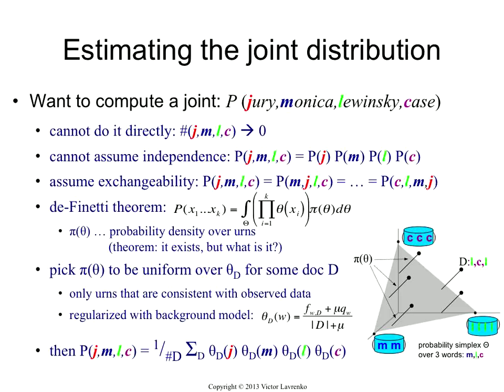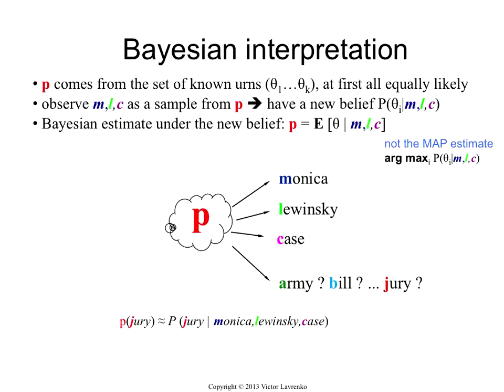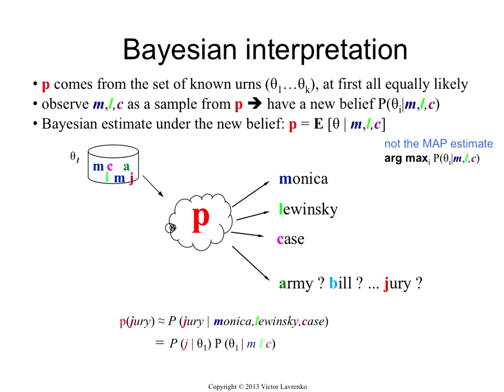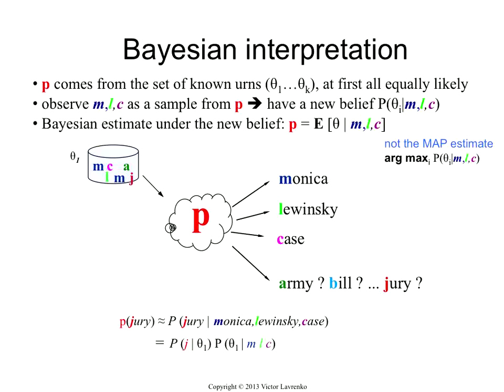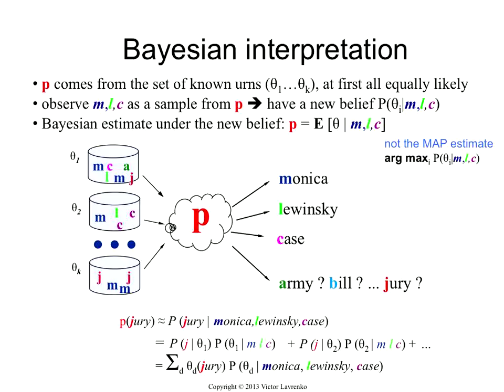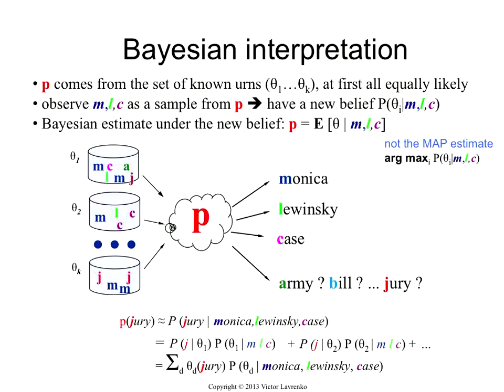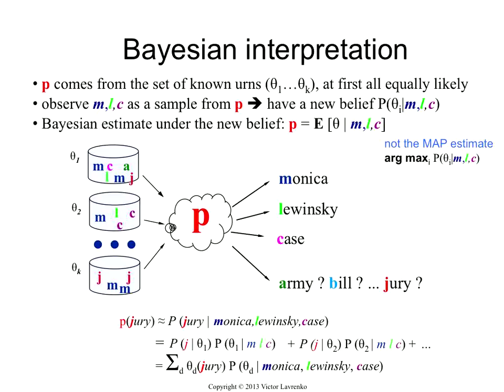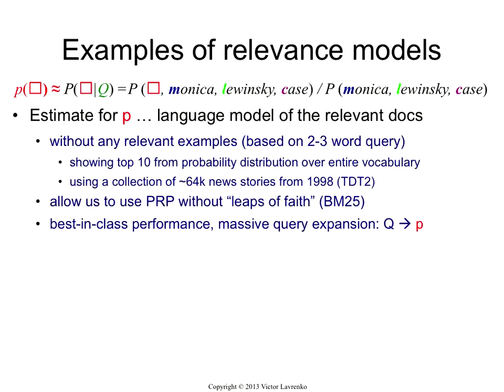Relevance model 4: Bayesian interpretation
Another way to interpret the relevance model is via Bayesian estimation: the relevance model could be one of a large set of urns. We know what the urns are, but don't know which one is correct, so we compute the posterior probability for each candidate urn, and combine them via Bayesian (conditional) expectation.